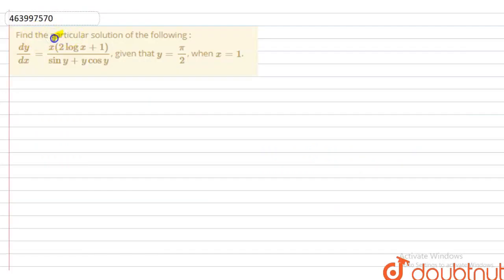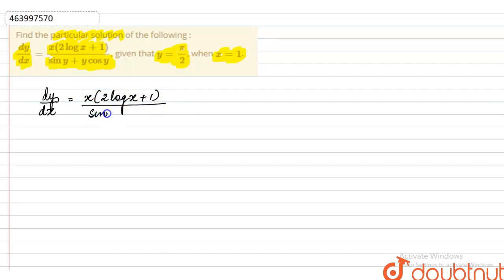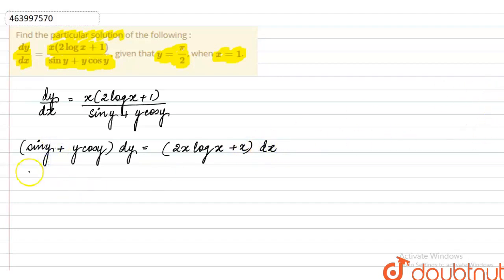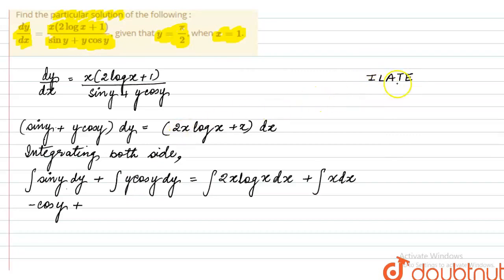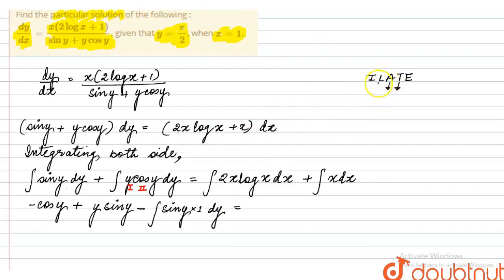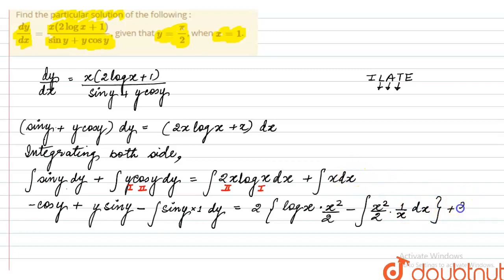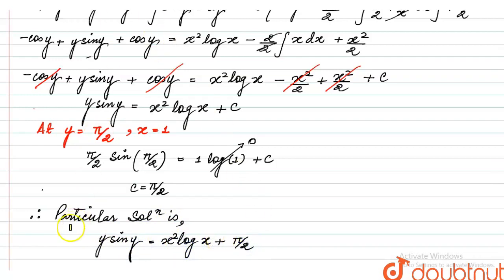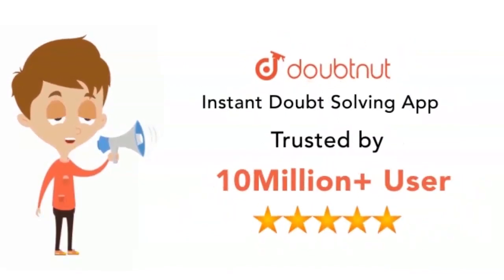Find the particular solution of the following : (dy)/(dx)= (x(2 log x + 1))/(sin y + y cos y), g...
Find the particular solution of the following : (dy)/(dx)= (x(2 log x + 1))/(sin y + y cos y), given that y= pi/2, when x=1.
Class: 12
Subject: MATHS
Chapter: DIFFERENTIAL EQUATIONS
Board:CBSE

👉 Have Any Query? Ask Us.